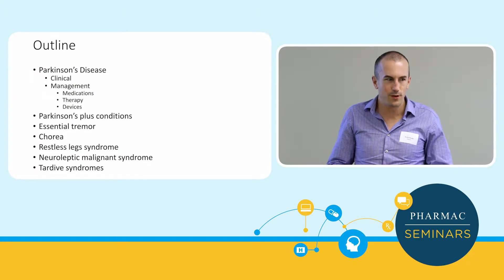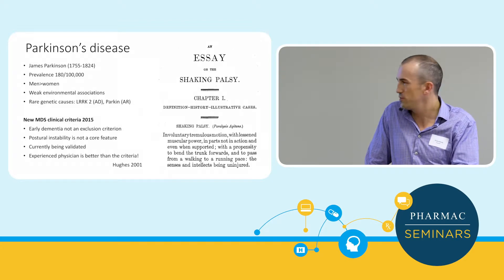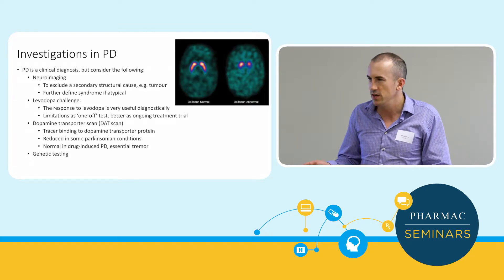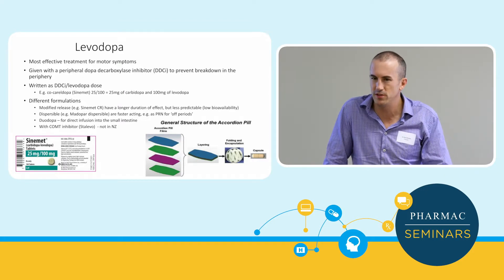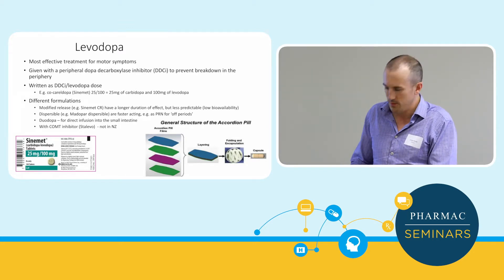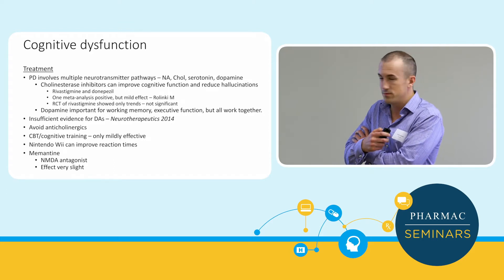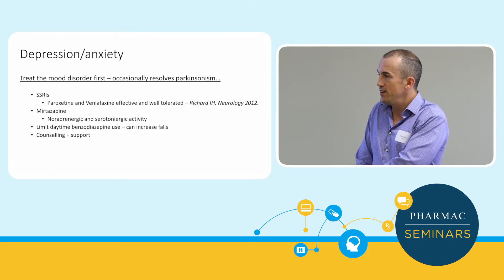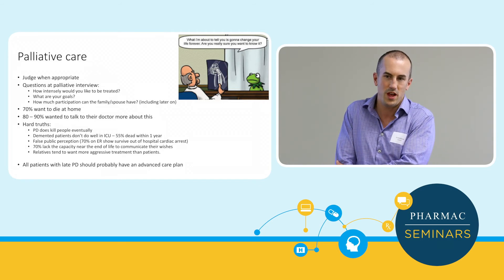PHARMAC seminar: Movement disorders and Parkinson's update, 4 of 5 Pharmacological management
Video from the one-day PHARMAC seminar on Movement disorders and Parkinson’s update held in Wellington, New Zealand, on 24 November 2017.

1. Managing movement disorders in the older patient – Dr Jan Gregson
2a. Impact of non-motor symptoms in Parkinson’s – Sharon Mackie
2b. Impact of non-motor symptoms in Parkinson’s – Sharon Mackie
2c. Impact of non-motor symptoms in Parkinson’s – Andrea Savage
3. Q and A
4. Pharmacological management of Parkinson’s disease – Dr David Bourke
5. Dementia and BPSD in the context of Parkinson’s disease – Dr Terry Johnson